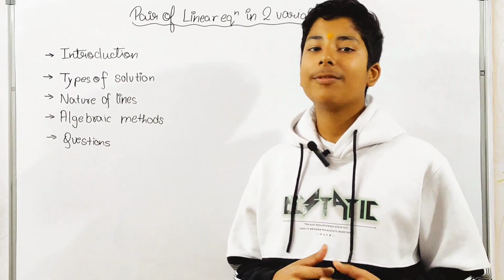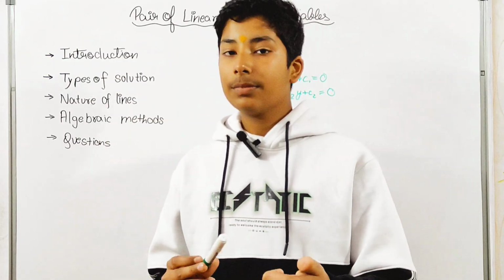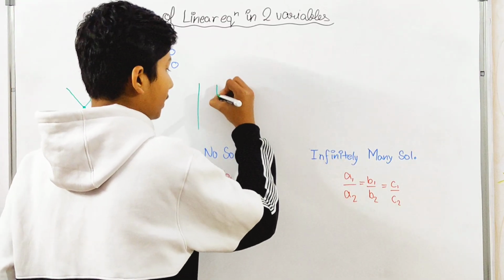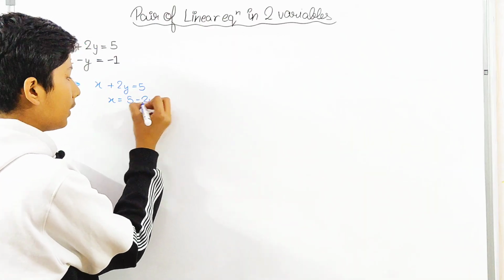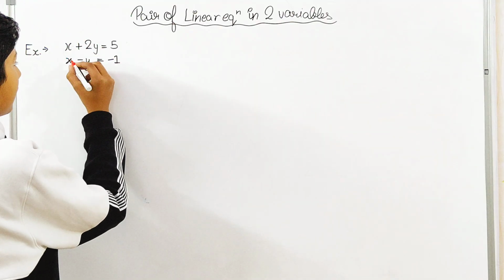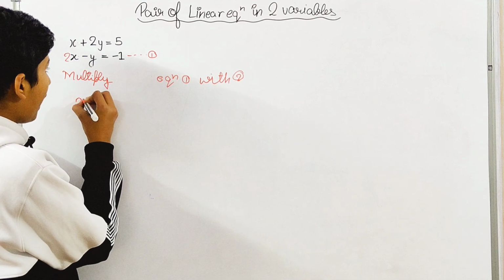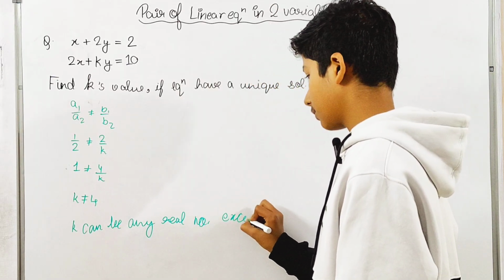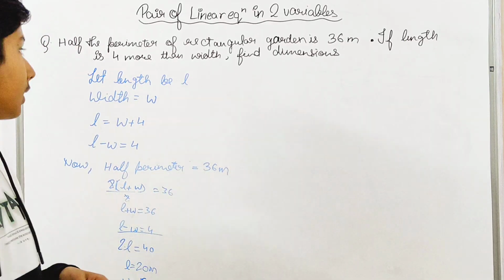Pair of linear equations in two variables| Introduction| Class 10| NCERT Textbook Solutions